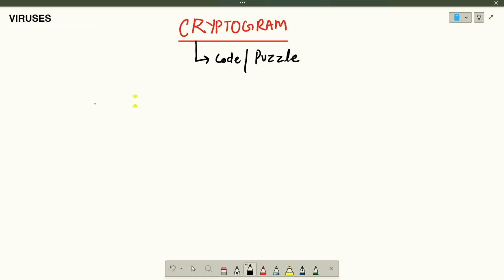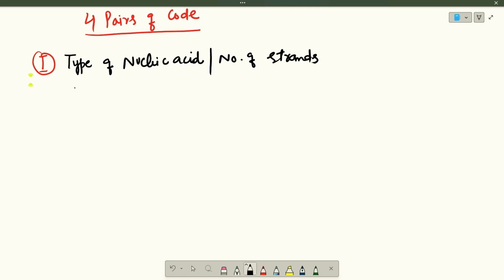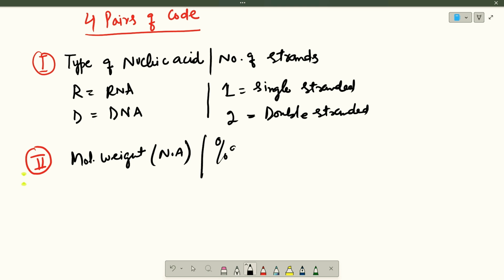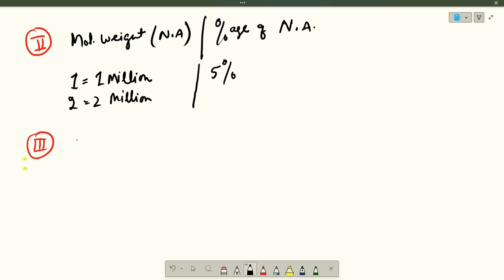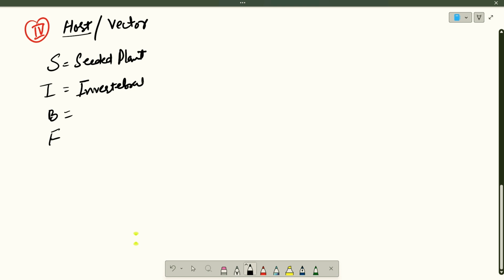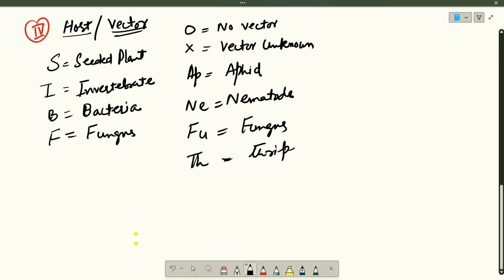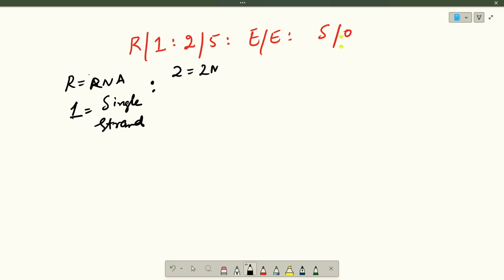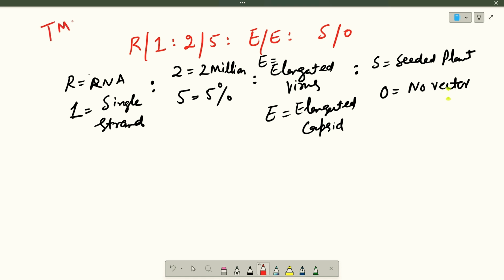Cryptogram of Virus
🔐 Curious about what a cryptogram is?
In this short video, we give a simple, beginner-friendly introduction to the concept of a cryptogram—a type of puzzle or code where each letter and number is telling something.

📌 Learn:

What a cryptogram is?

What does it tell you about a virus?

Perfect for students, puzzle enthusiasts, or anyone curious about codes and ciphers.

✨ Watch now and unlock the basics!